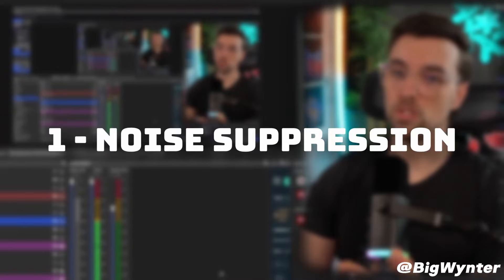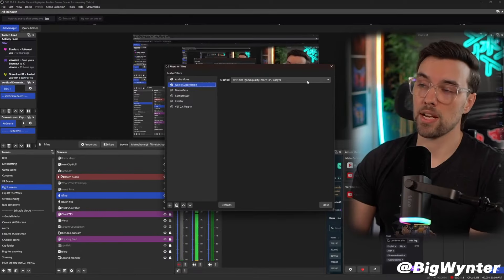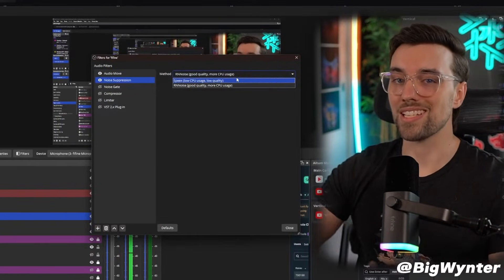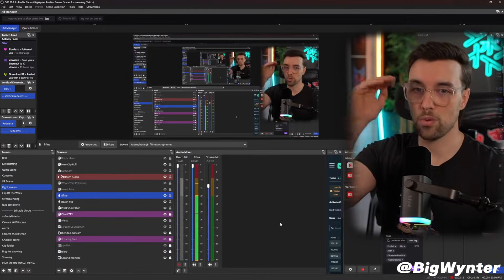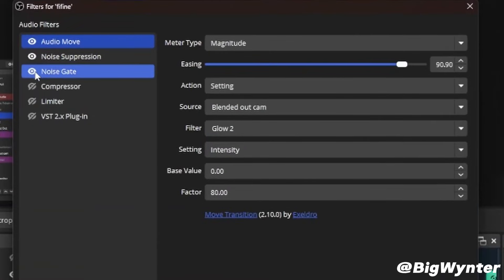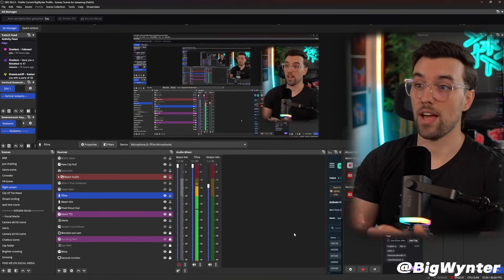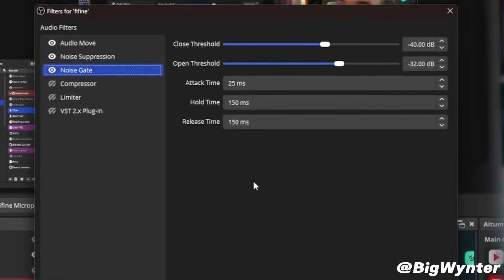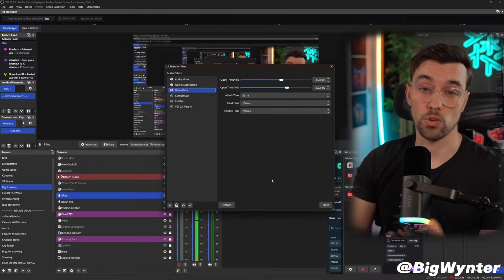[Showcase] How to Make FIFINE USB/XLR Mic AM8 Sound Better with Noise Suppression&Noise Gate in OBS.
Amazon Canada
Amazon Mexico
Amazon UK
Amazon Japan
AliExpress with global delivery